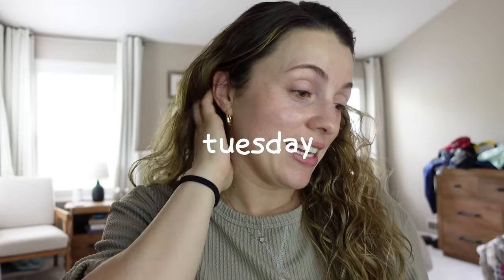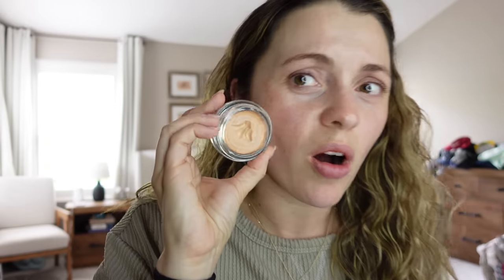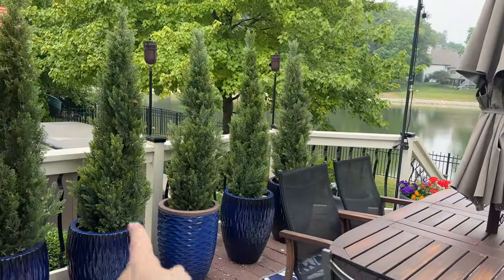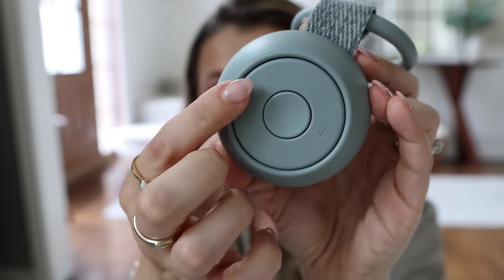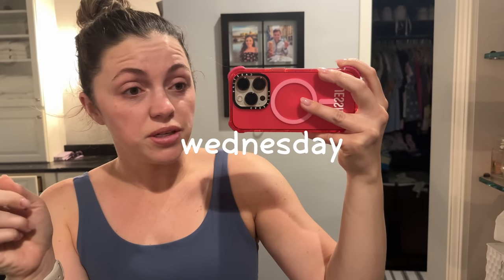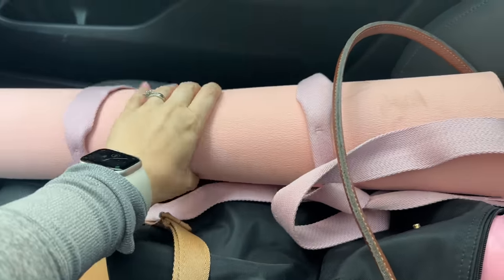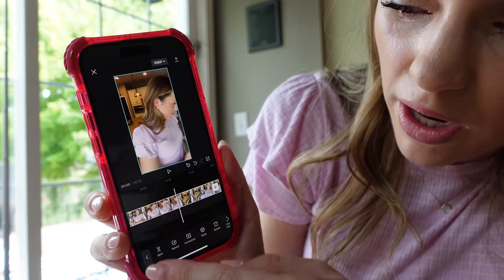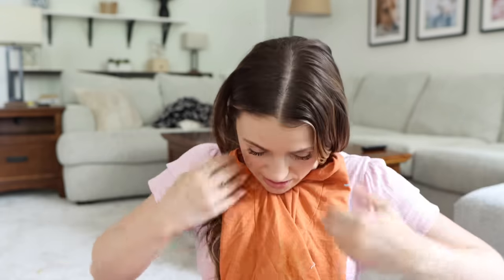vlog / life updates: burnout chat, trying new drugstore, groceries, how I edit for social media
Sharing a productive day(s) in my life vlog but also answering your questions and having a chat about burnout, mental health. BUT we also get some stuff done and run some errands! :)

espresso machine
fake trees we have on our deck
zote soap
dr. bronners unscented liquid soap
burnout (book)

Timestamps:

00:00 intro
00:37 trying loreal tinted balm
03:25 backyard update
03:45 coffeeeeeee
04:15 new product I’m obsessed with
09:15 hot yoga
10:32 how I edit social media posts
13:05 burnout / mental health chat
19:37 answering your questions
23:35 vocal coach update
29:27 date night chat
32:54 book chat
34:14 running errands
34:40 grocery haul
35:51 dinner time